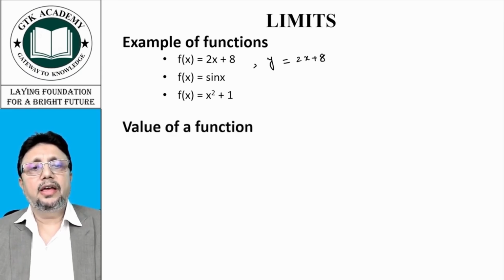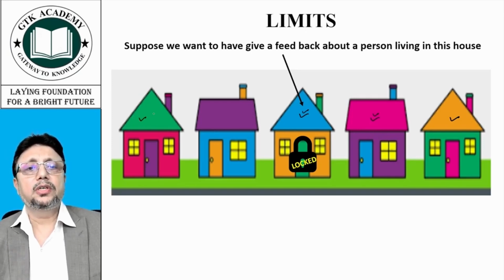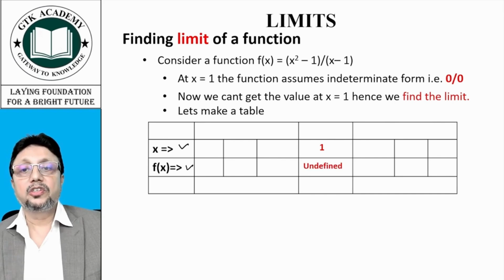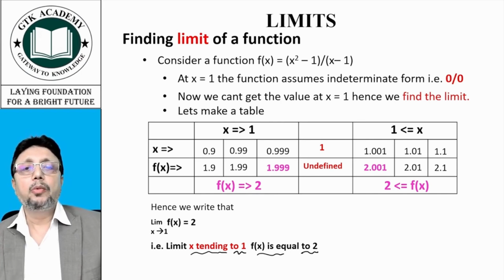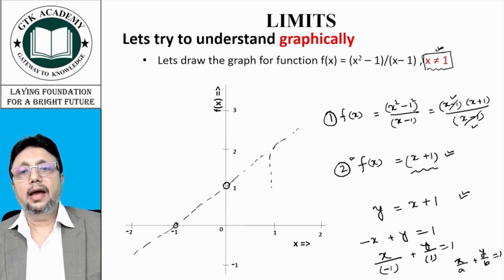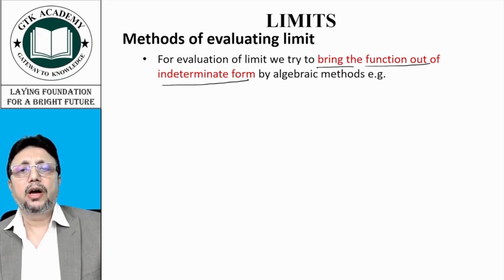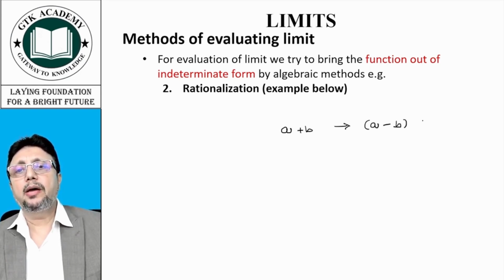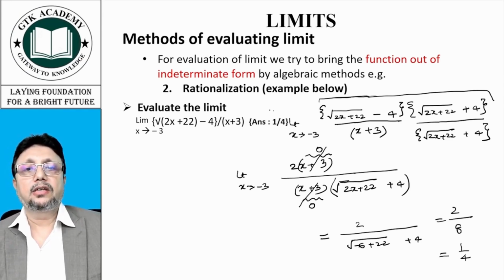Concept of Limits - (English)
Explore the fascinating concept of limits in mathematics with this insightful video. Discover how limits define the behavior of functions and their applications in calculus, all explained in an engaging and accessible manner. Perfect for both students and enthusiasts wanting to grasp this fundamental mathematical principle effortlessly.